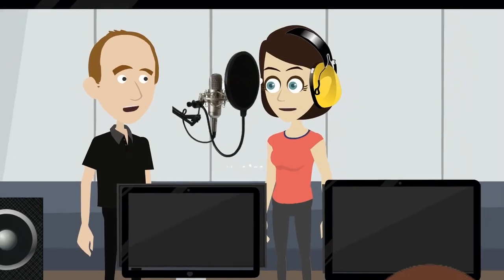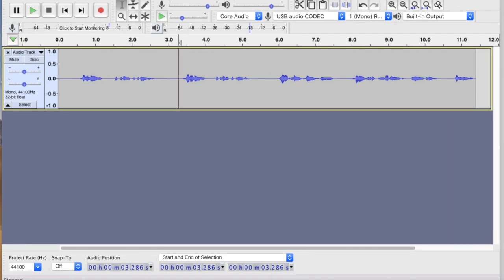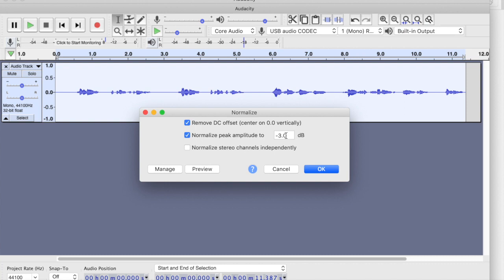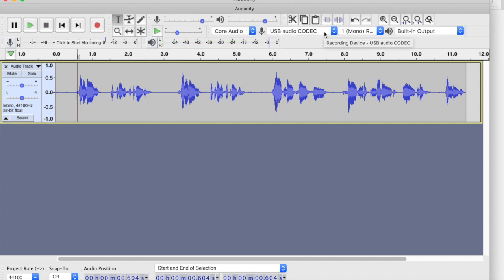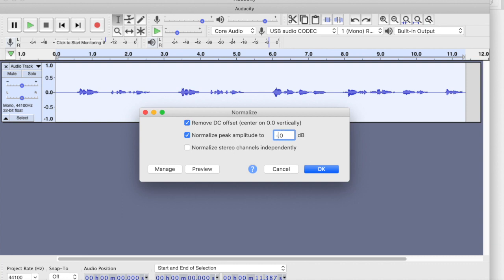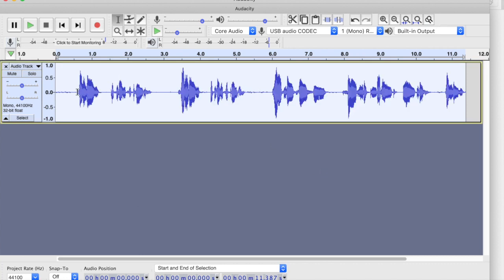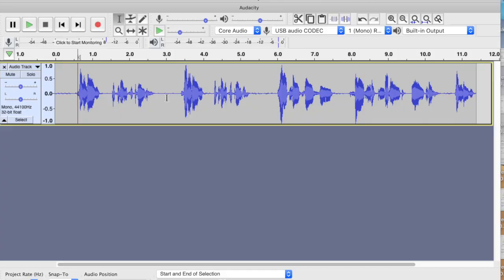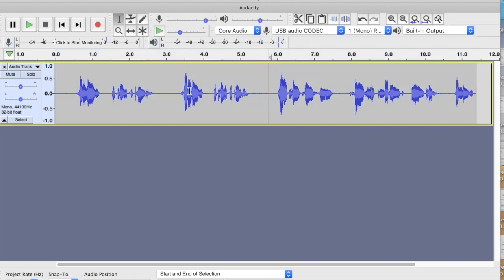How To NORMALISE Your VoiceOvers (and What It Does)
Here's how to make your voice overs louder (or quieter) quickly and evenly using the Normalize function in Audacity.
Equipment used for this video:
Computer incl on board Camera =